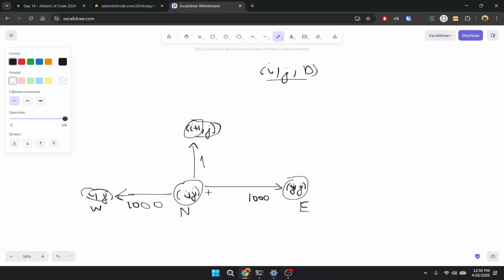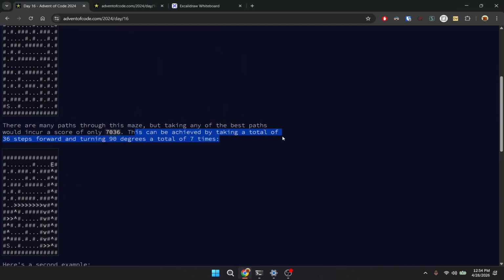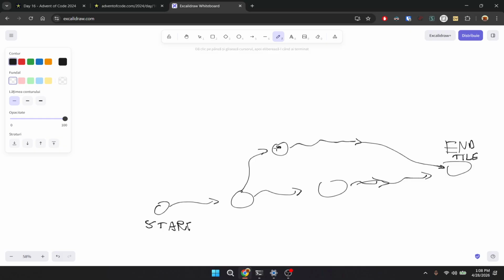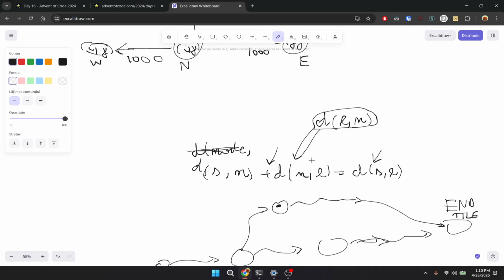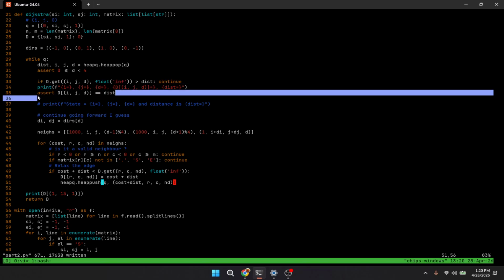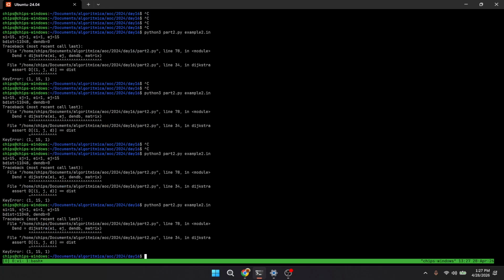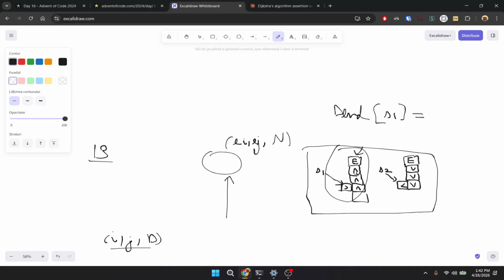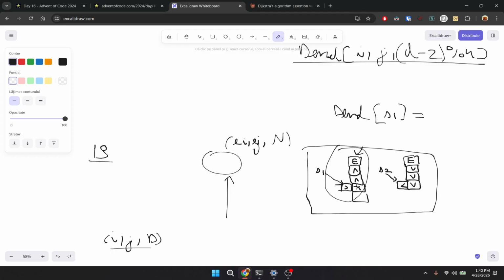Advent of code Day 14 2024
nice dijkstra and cute little trick to see if a node is on a maximal path